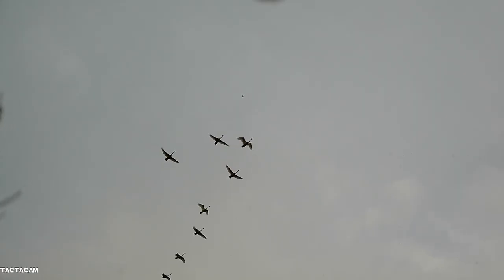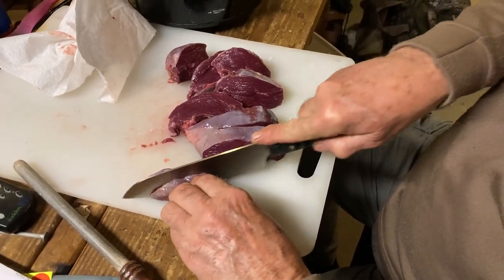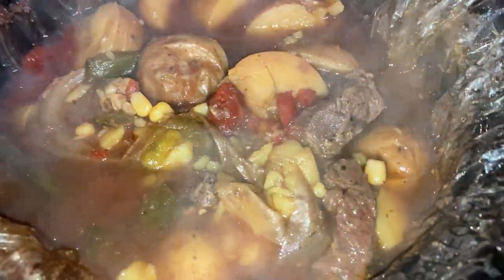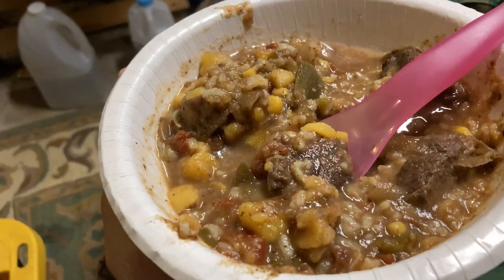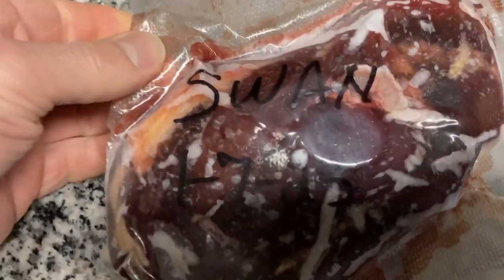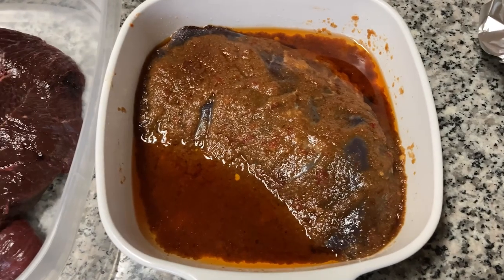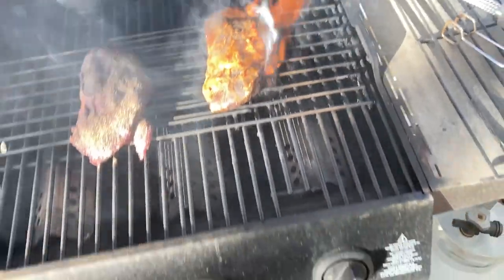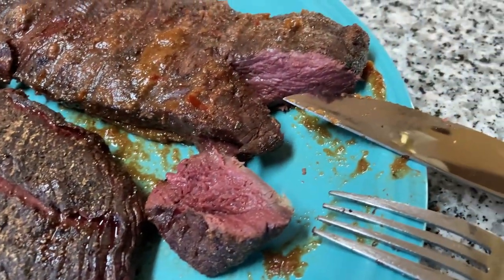Tundra Swan Catch, Clean, Cook | RGO #343